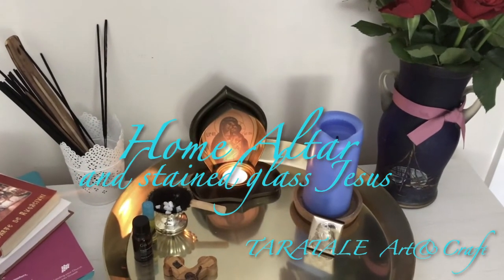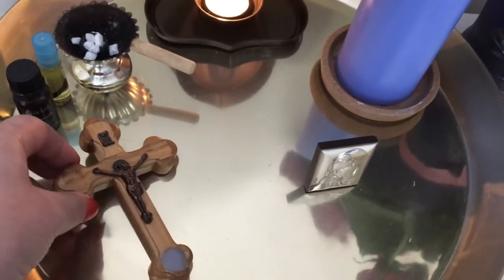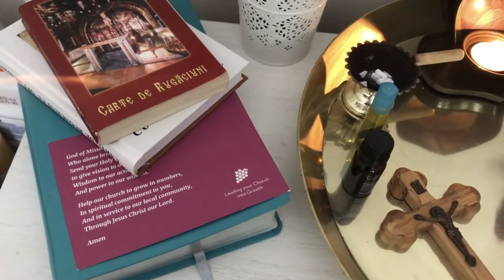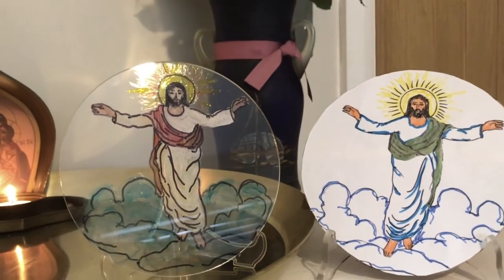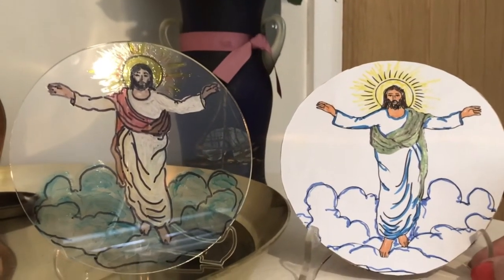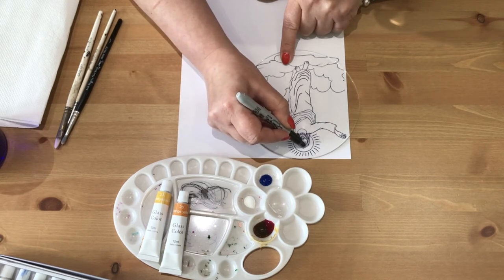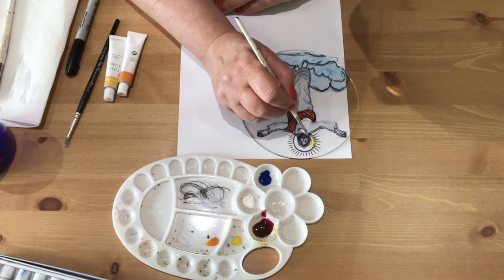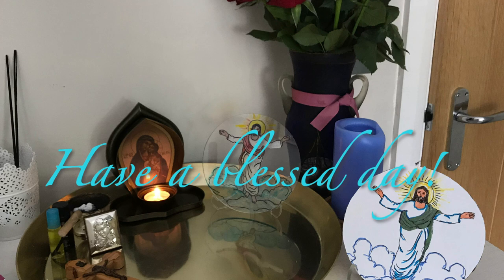Home Altar and stained glass craft mp4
Stained glass painting activity and prayer. Required materials : a piece of round acrylic perspex (15cm in diameter), glass paint, an image at choice, a brush and a fine point black marker.